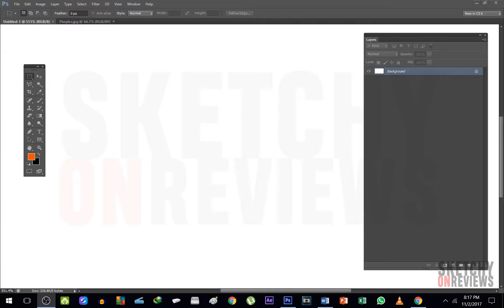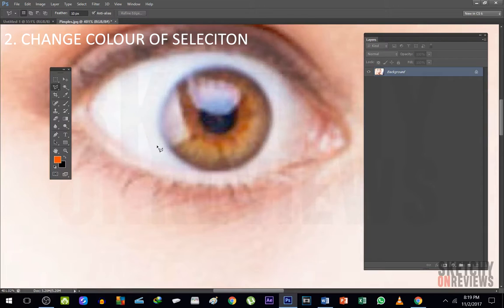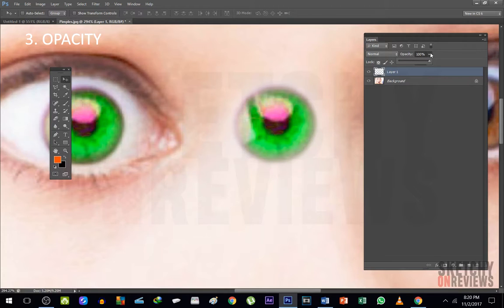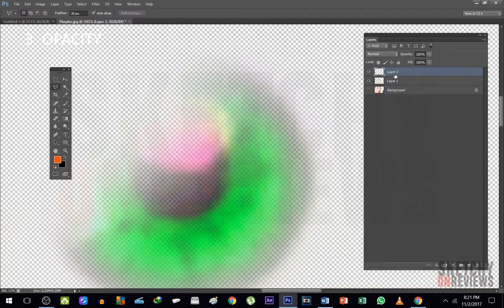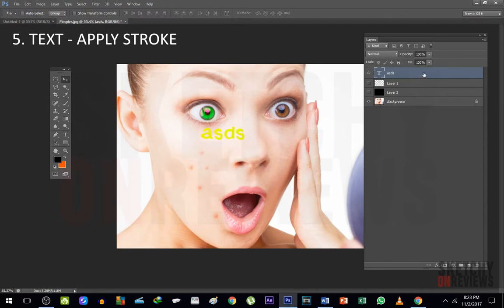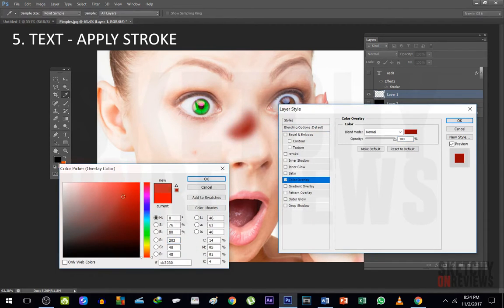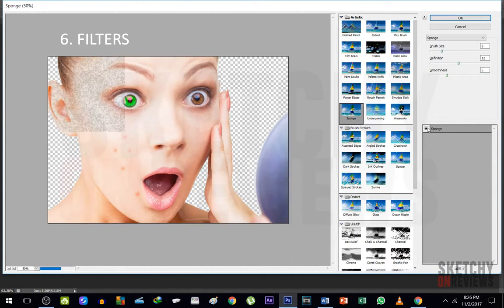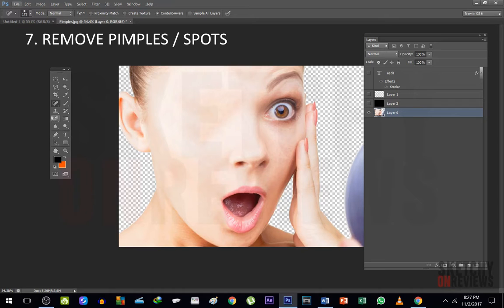HOW TO USE PHOTOSHOP // PART 3 ( 3/3)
Hey guys! This is a video i have made for you guys who does not know how to use photoshop.

I really hope this video will help you to understand photoshop better

Follow Instagram & Twitter : @sketchyonreviews